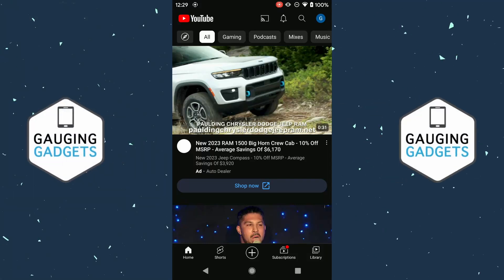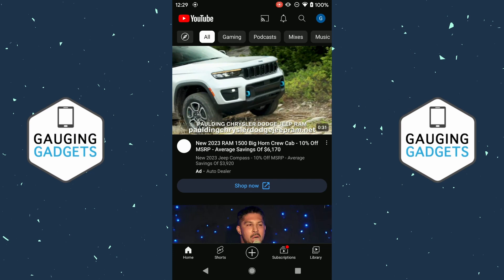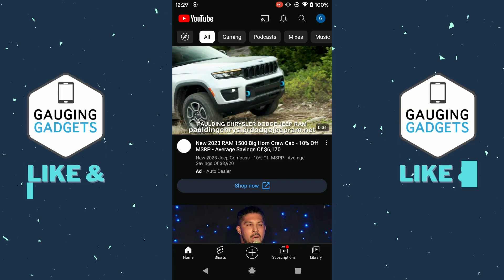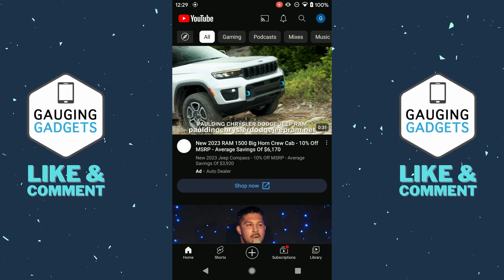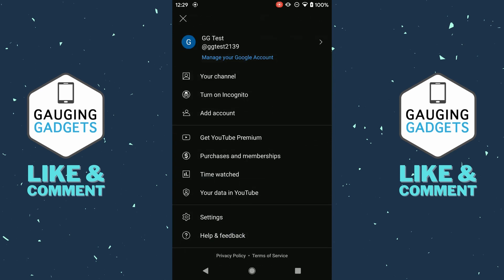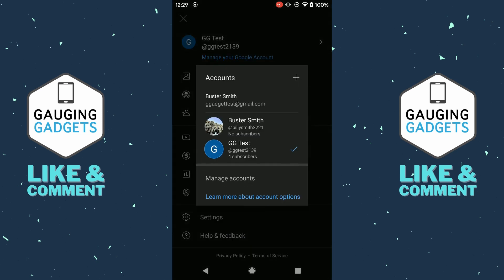How to Sign Out of YouTube on Android - Log Out of YouTube App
How to sign out of YouTube on Android? In this tutorial, I show you how to how log out of the YouTube app on your Android phone. This means you can completely sign out and remove your YouTube account from an Android phone.

Follow the steps below to sign out of YouTube on Android:
1. Open the settings on your Android phone.
2. In the settings search YouTube.
3. Select YouTube app info.
4. In the YouTube app info select Storage.
5. Select Clear Cache and Clear Storage.